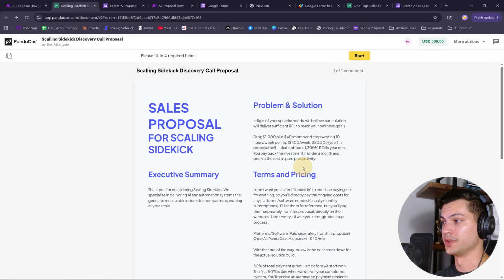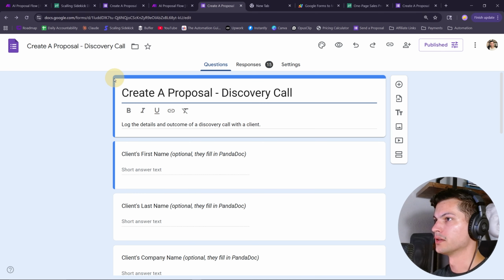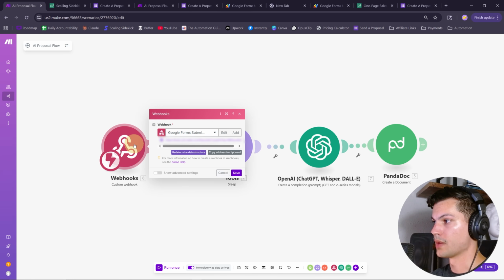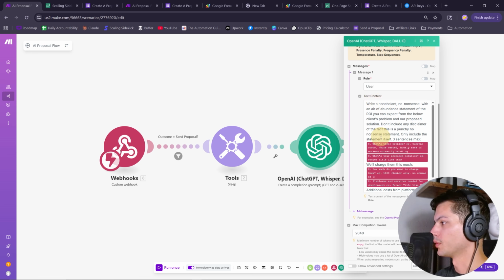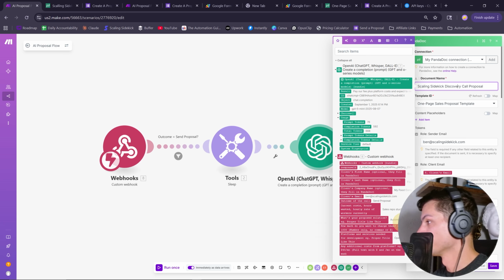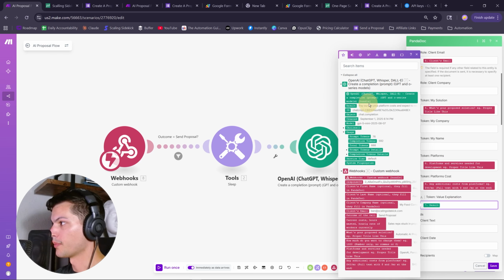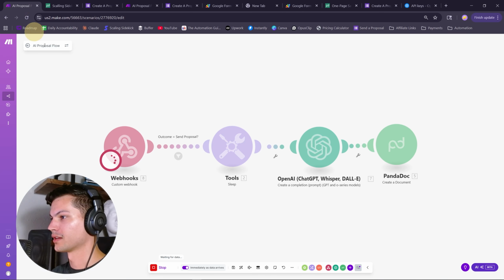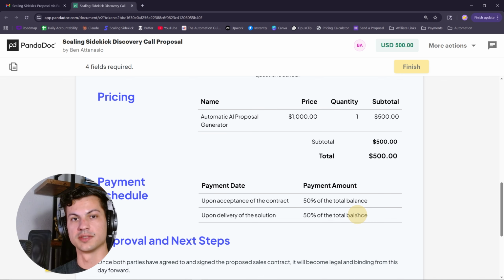Steal My $5k/mo AI Proposal System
Build an AI proposal system that closes deals in real-time.

Build with me. Free community + all my templates ➡️

Watch me build a system that sends custom proposals to prospects before they hang up the phone. Sales reps fill out a simple form, AI writes the ROI pitch, and clients get a polished proposal they can sign and pay for immediately.

The whole thing runs on Make.com, ChatGPT, and PandaDoc. Takes about an hour to set up. Sells for $1,000+ to agencies who want their closing rates to stop being embarrassing.

I walk through the Google Forms webhook, the AI prompt that writes better copy than most sales reps, and how PandaDoc handles the heavy lifting on documents and payments.